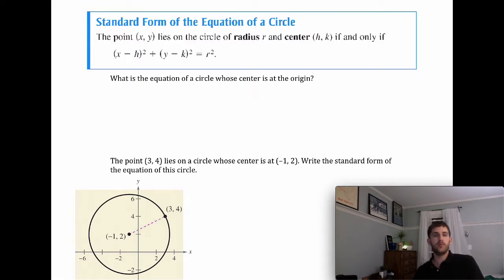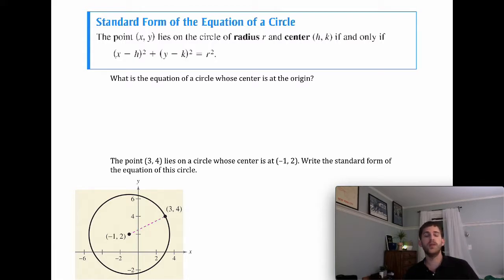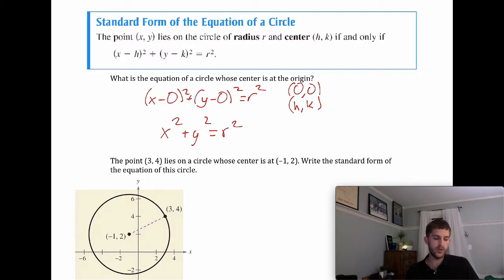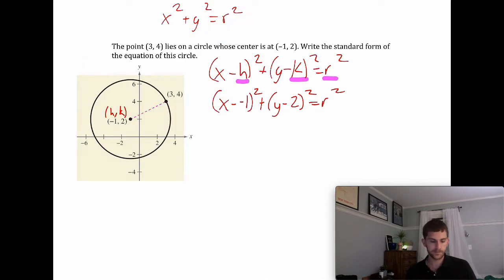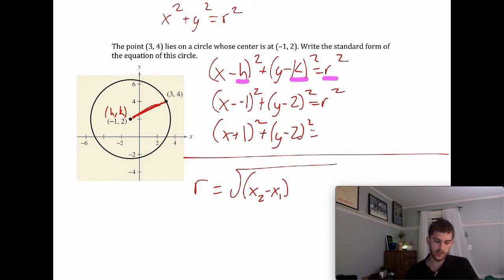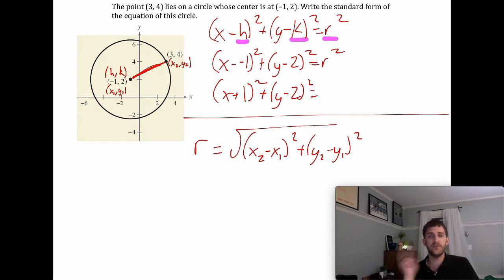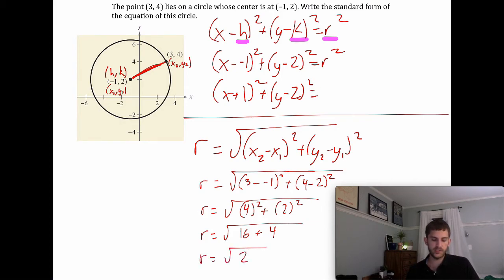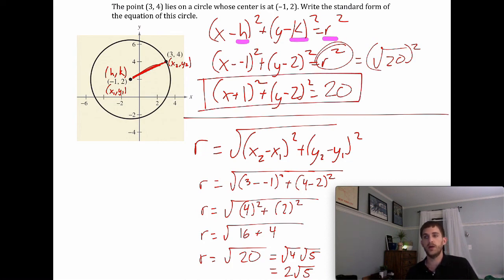TPC 1.2 Notes Part 3